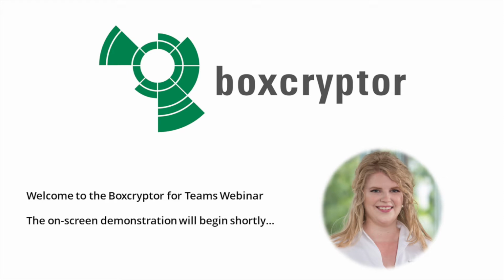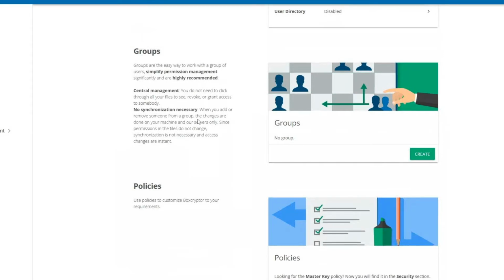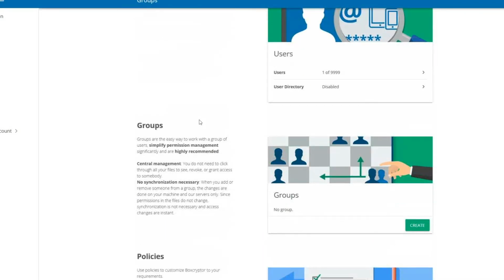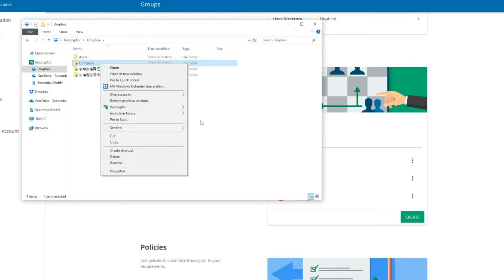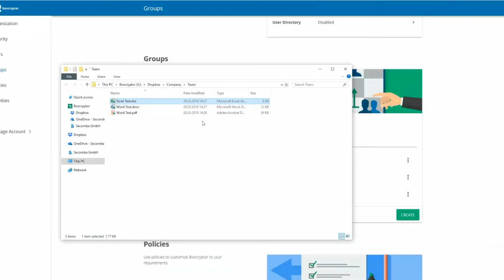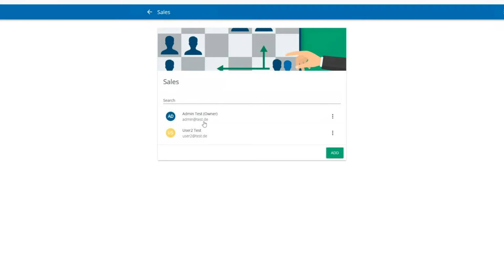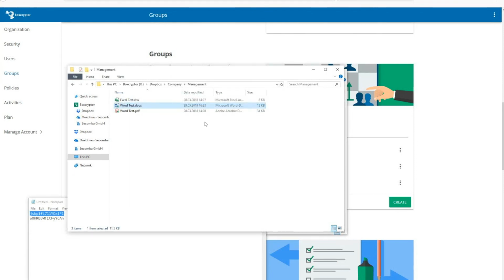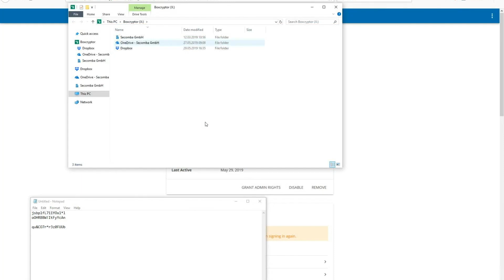Using Boxcryptor in Teams / Companies with Boxcryptor: Recording of our Webinar | English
Dropbox makes it very easy to back-up, share and sync files with other Dropbox users across computers, smartphones, and tablets. But to make sure that all your data at Dropbox is completely under your control, Boxcryptor adds an additional security layer. With this client-side zero knowledge encryption your data is protected in the best way possible. In this video, you learn how to encrypt your documents in Dropbox.